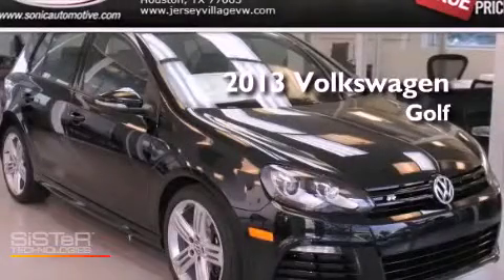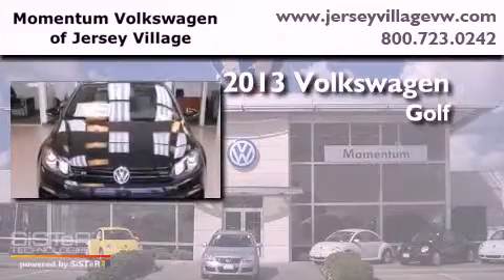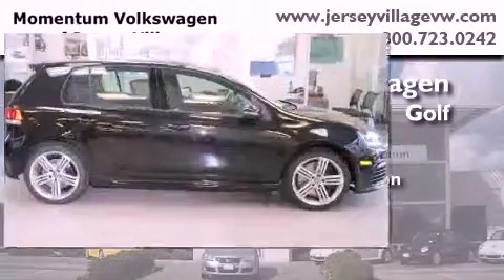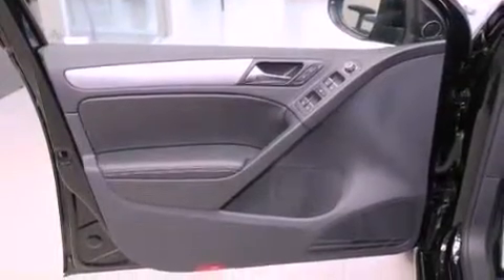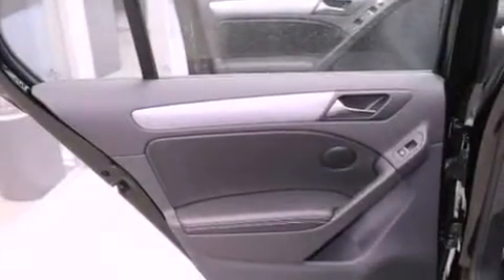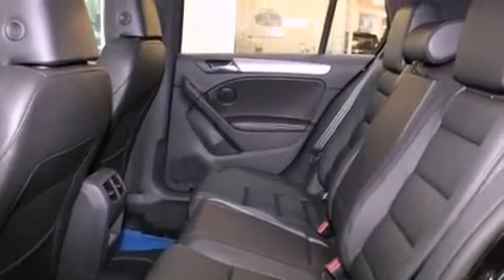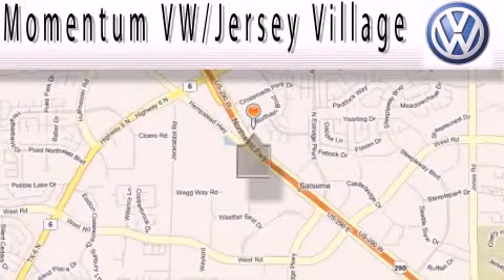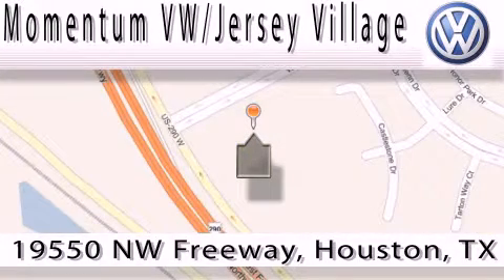2013 Volkswagen Golf Houston TX 77065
Year : 2013
 Make : Volkswagen
 Model : Golf
 Engine : 2.0L I-4 cyl
 Trans . : Manual
 Exterior : Deep Black Metallic
 Miles : 4
 Interior : Titan Black

 2013 Volkswagen Golf Houston TX